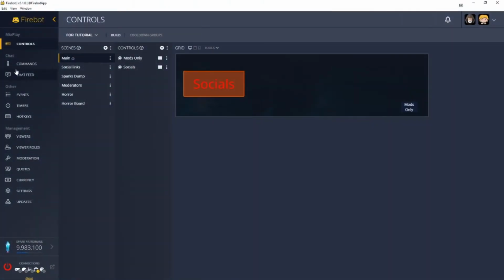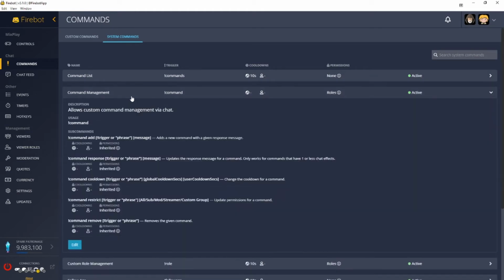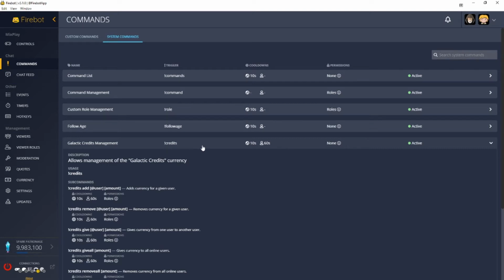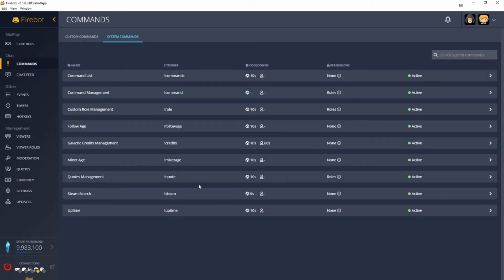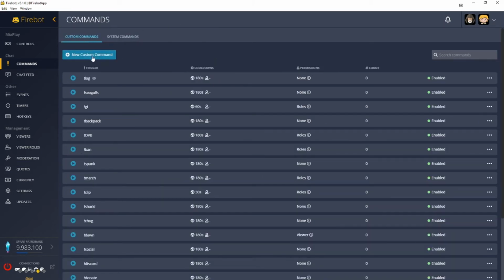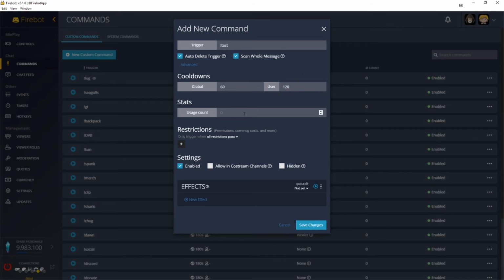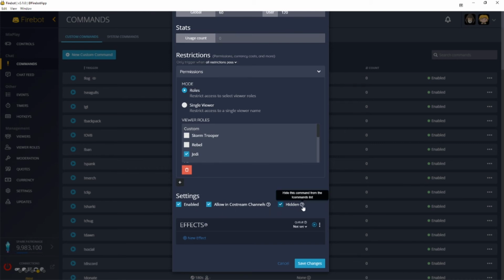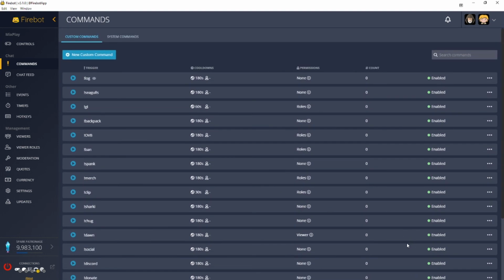Firebot V5 Pt3 Commands